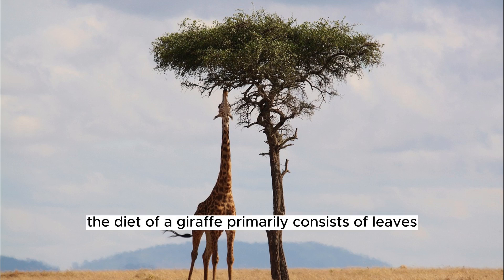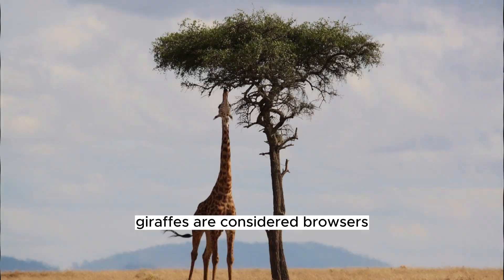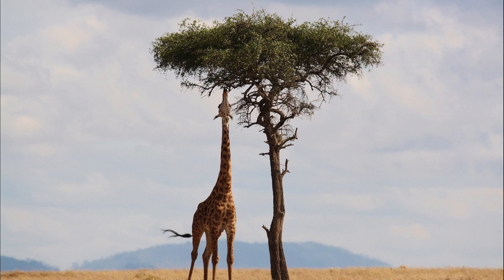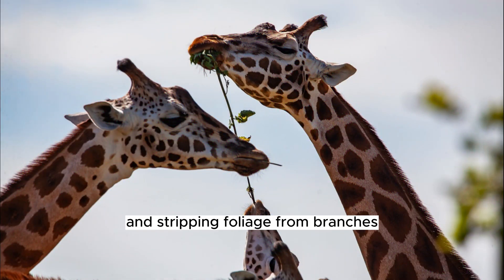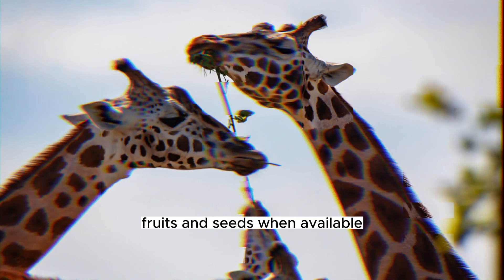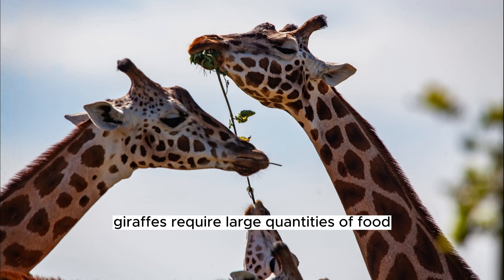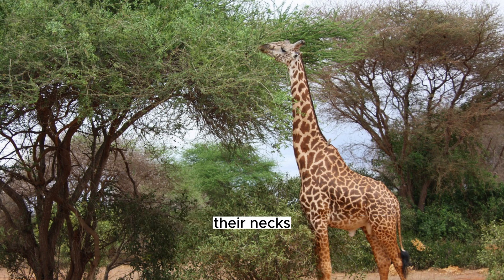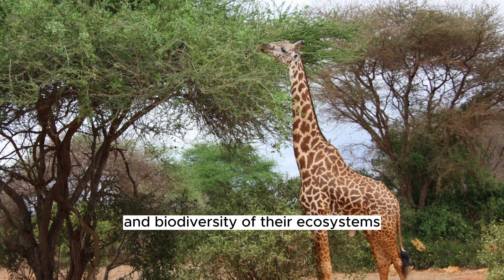diet of the Giraffe: giraffe is often associated with grace and elegance.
The diet of a giraffe primarily consists of leaves from various tree species, making them herbivores with a specialized feeding behavior. Giraffes are adapted to reach high foliage, and their long necks and tongues play a crucial role in acquiring their primary food source.

Giraffes are considered browsers, meaning they predominantly feed on the leaves and buds of trees and shrubs. They have a preference for certain tree species, such as acacia, mimosa, and combretum, but their diet can vary based on the availability of vegetation in their habitat.

Using their long necks, giraffes can reach leaves and twigs that are out of reach for other herbivores. Their prehensile tongues, which can grow up to 18 inches (45 centimeters) in length, are adept at grasping and stripping foliage from branches. Giraffes have tough lips and tongues that can withstand thorny vegetation, allowing them to feed on plants with sharp spines.

While leaves form the bulk of their diet, giraffes may also consume flowers, fruits, and seeds when available. They can selectively pick the parts of plants that are most nutritious, minimizing the intake of less digestible plant materials. Giraffes have a complex digestive system that enables them to process fibrous plant matter efficiently.

Giraffes require large quantities of food to sustain their massive size and energy needs. They spend a significant portion of their day browsing and can consume up to 75 pounds (34 kilograms) of leaves and vegetation daily.

Giraffes are known for their unique feeding behavior, gracefully stretching their necks and delicately plucking leaves from the treetops. This specialized feeding strategy has allowed them to adapt and thrive in their natural habitats, where they play an important role in shaping the vegetation dynamics and biodiversity of their ecosystems.

Animals,Wildlife,Nature,CuteAnimals,AnimalFacts,AnimalBehavior,WildlifeConservation,NatureDocumentary,AnimalEncounters,PetCare,AnimalRescue,EndangeredSpecies,AnimalLovers,AmazingAnimals,FunnyAnimals